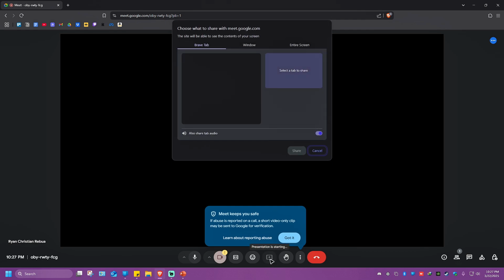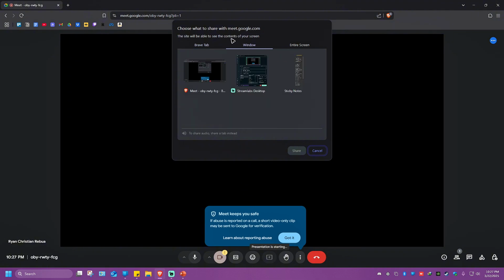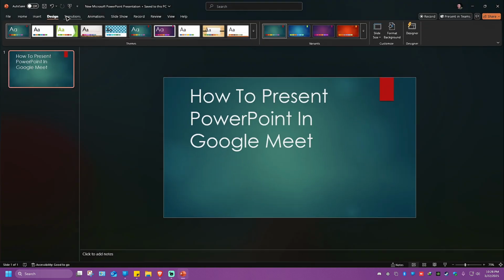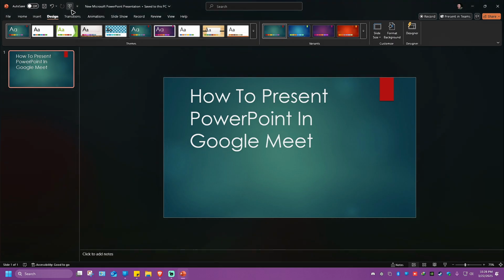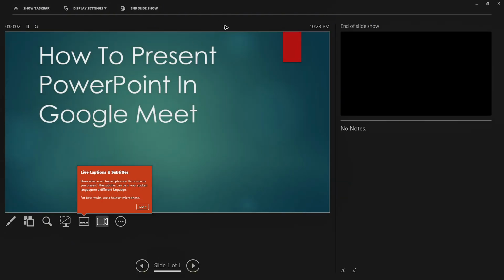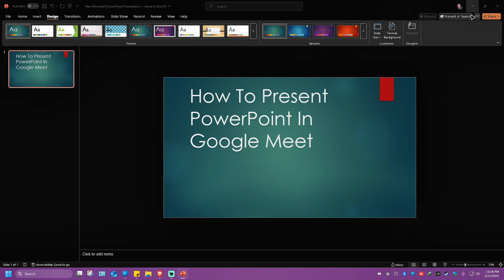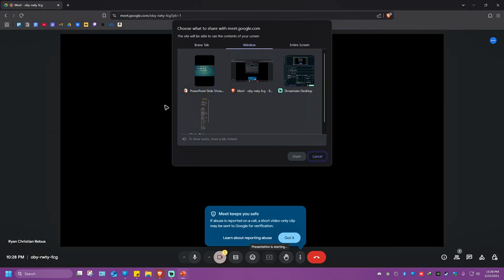How To Present Powerpoint In Google Meet (2025)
In this video, you'll learn how to present a PowerPoint in Google Meet seamlessly. Whether you're giving a business presentation, teaching a class, or sharing slides in a virtual meeting, I'll walk you through the step-by-step process to ensure your audience sees everything clearly.